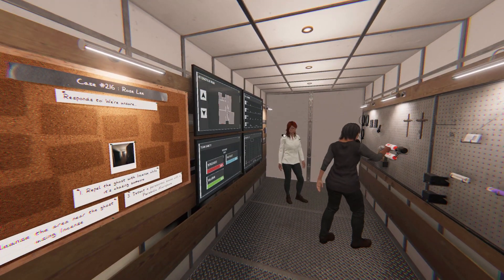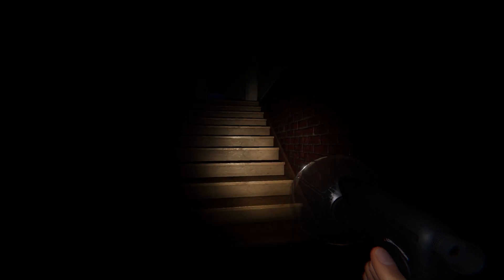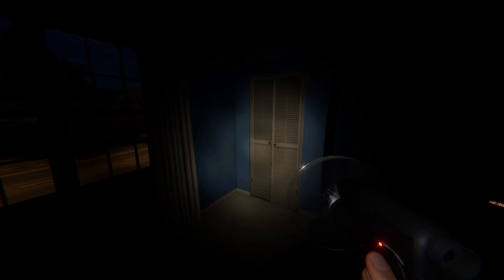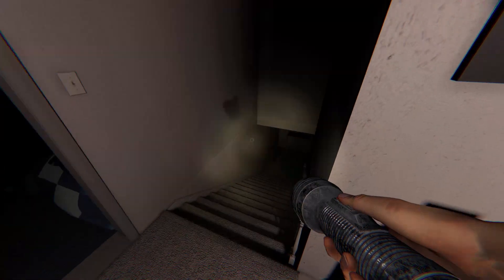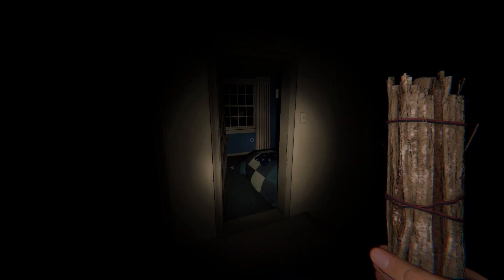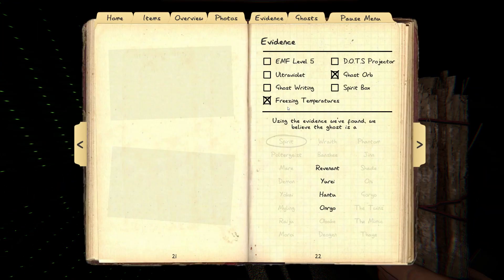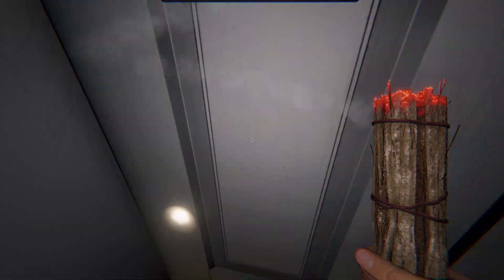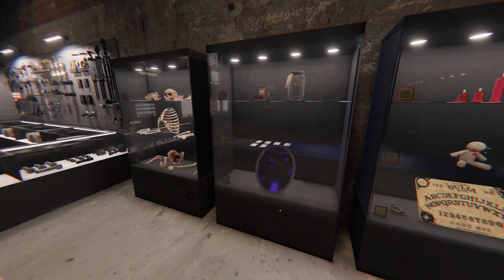LUCKY TO BE ALIVE | PHASMOPHOBIA SEASON 2 #14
➡️️STAR Code THEFGNCREW when you buy Robux (Desktop Only)
➡️️MERCHANDISE AVAILABLE